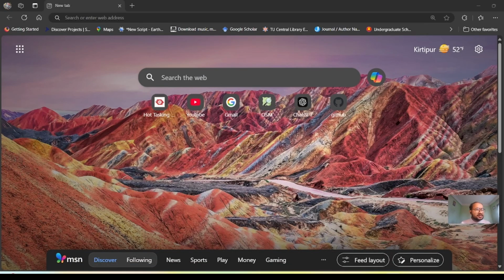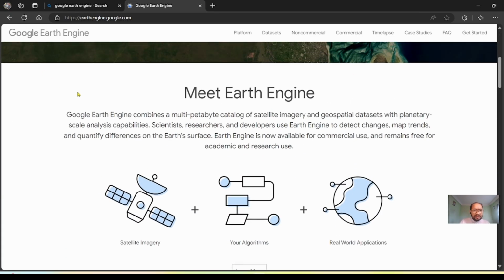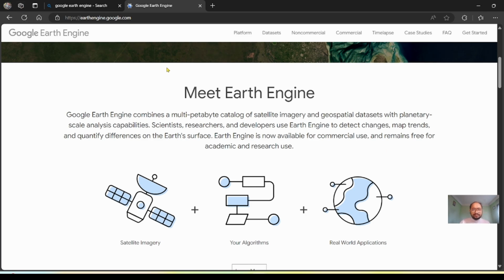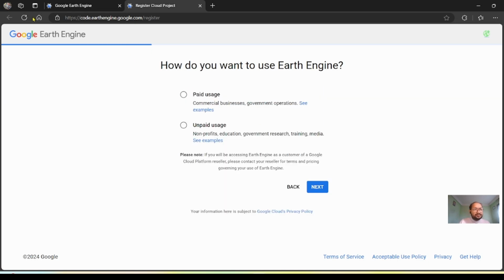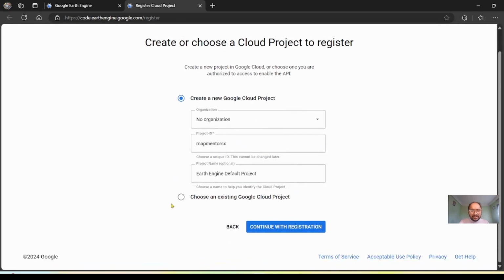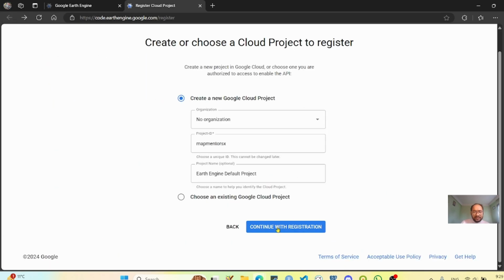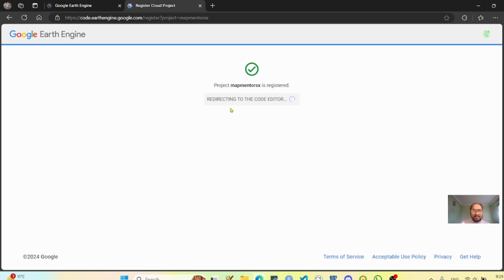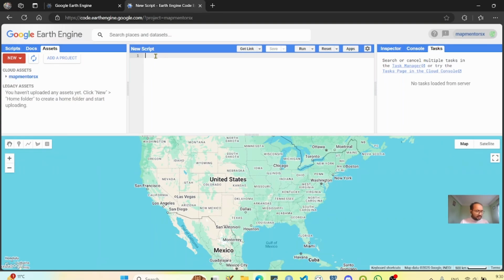How to register yourself in Google Earth Engine (GEE) for free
"Learn how to easily register yourself in GEE (Google Earth Engine) in this step-by-step tutorial. Follow the simple instructions to get started and ensure a smooth registration process.